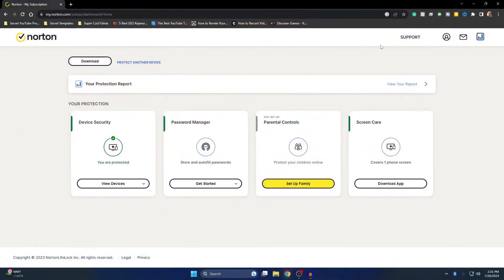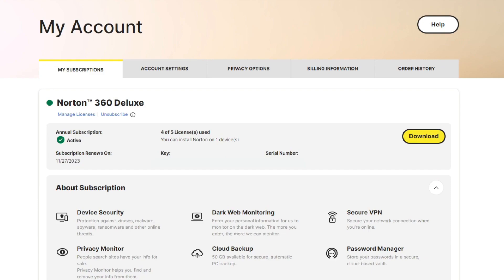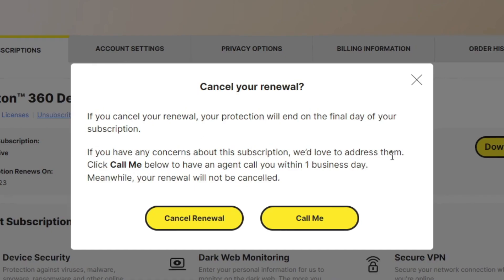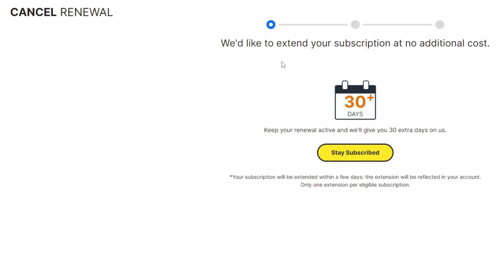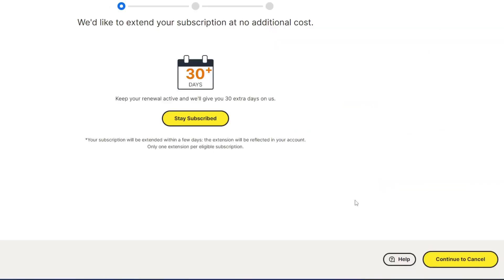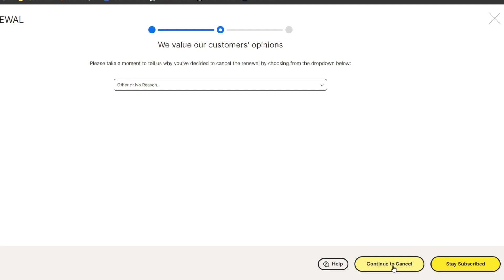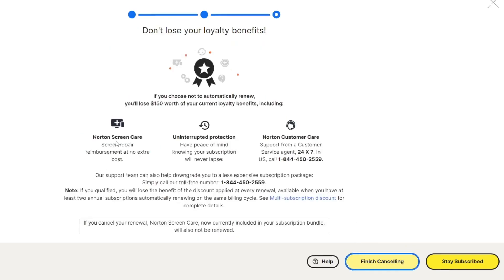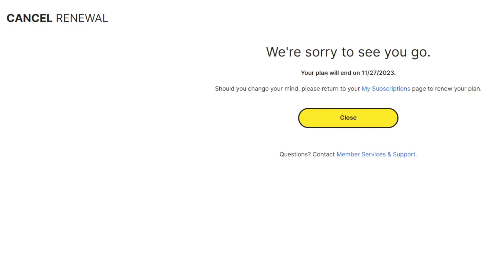Cancel Norton Anti Virus Auto Renew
Canceling subscription services is the easiest way to make sure you don't have money suddenly disappear from your account. An added benefit is that you get to continue to use the service and can renew or extend the service at any time. This allows you to stay safe and make better financial decisions. In this video, I'll walk you through canceling Norton Antivirus.

IMPORTANT: You should always have some sort of antivirus enabled on your PC, this video is just meant to help stop the auto-renewal.

If you found this video helpful, consider dropping a sub. It's 100% free and would help the channel out a lot.

🕹️ JOIN ME ON TWITCH 🕹️Get instant access to follower-only emotes and free fun sound fx you can use on stream

🎮 Xbox - NobleArcade 🎮
🎮 PlayStation - NobleArcade 🎮
🎮 Stadia - NobleArcade 🎮
🎮 Steam - NobleArcade 🎮
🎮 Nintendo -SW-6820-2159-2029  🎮